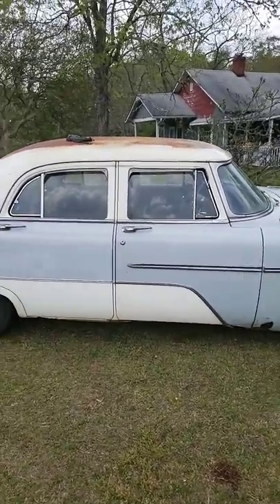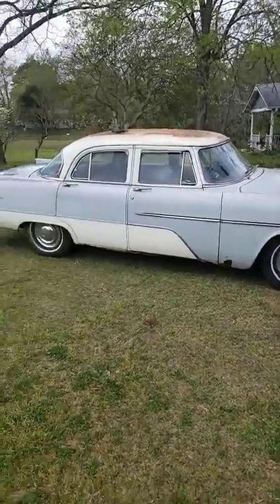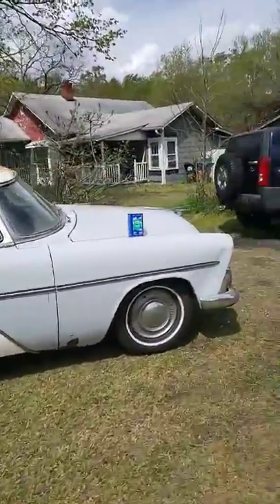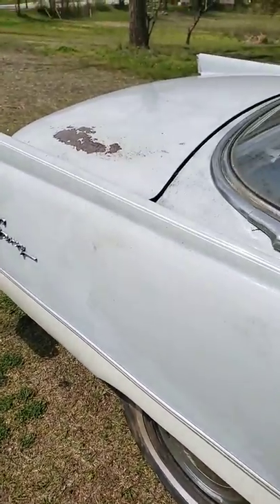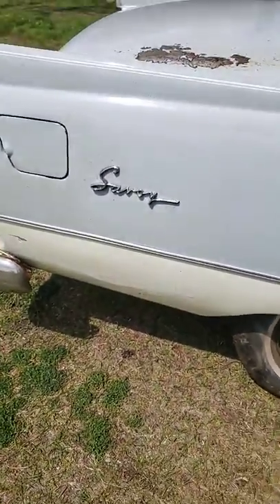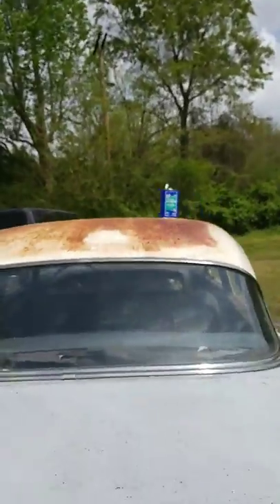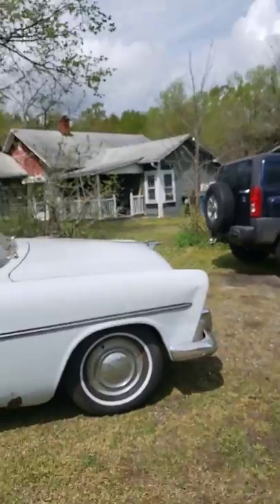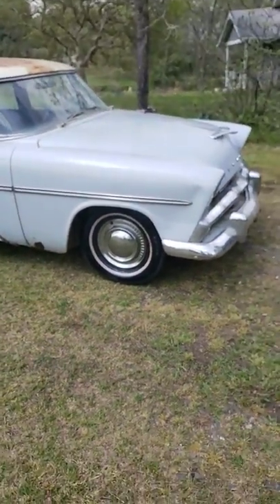Linseed Oil Application 1956 Plymouth Savoy